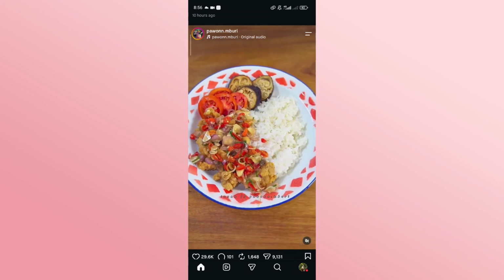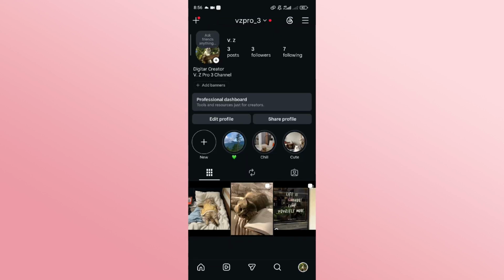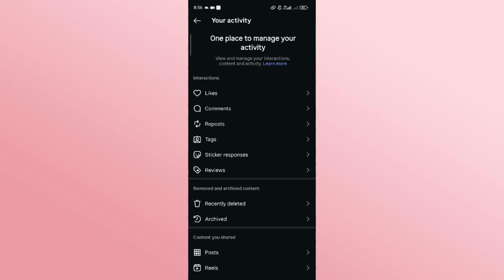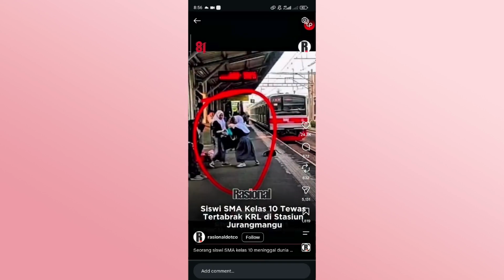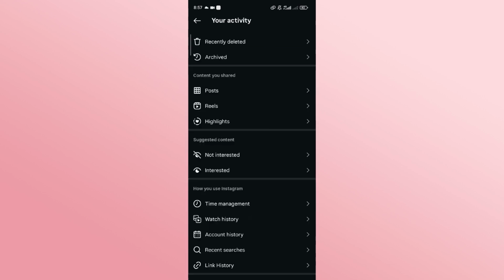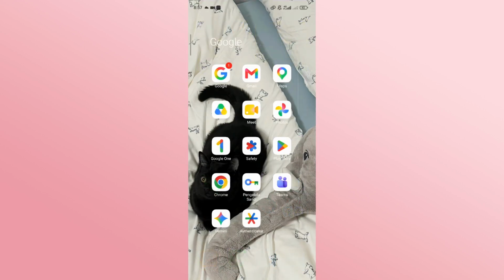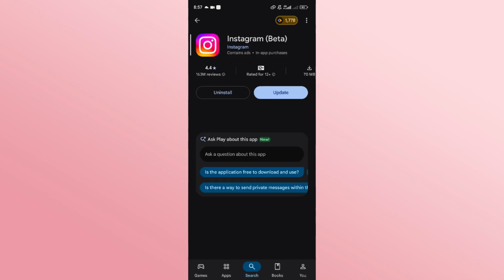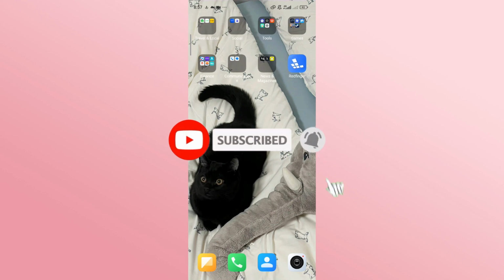How to Check Watch History on Instagram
Scrolled through a delish breakfast recipe, the next date night spot in town or a relatable reel, but it vanished before you could save it or share it with your friends? Happens to the best of us. At times like these, don’t you wish there was a way to check your Instagram watch history, displaying all the reels you’ve binged? Well, you’ll be surprised to know that there are some workarounds to find that out.